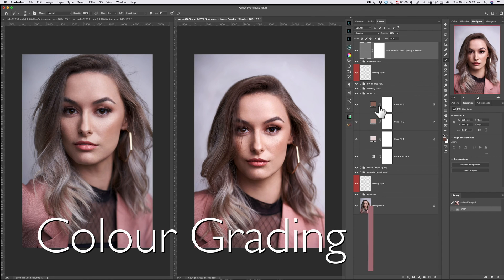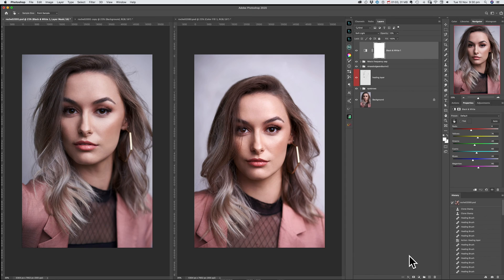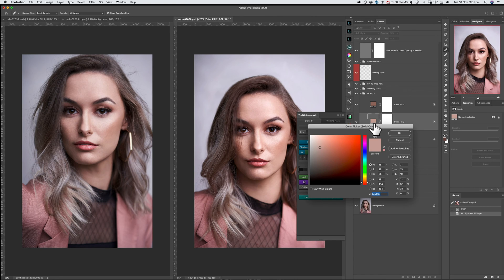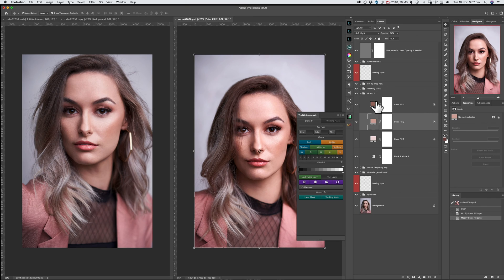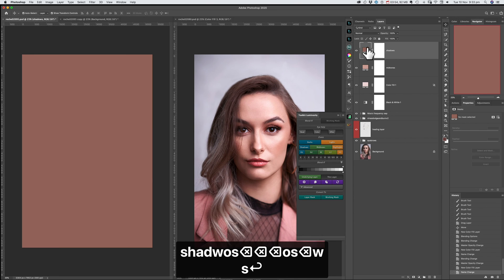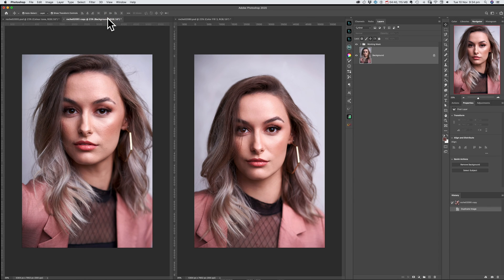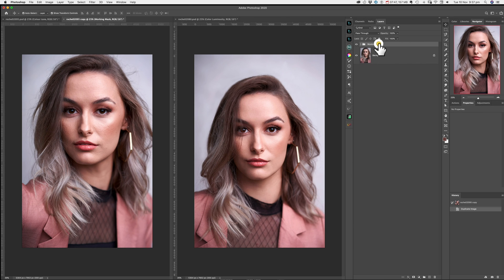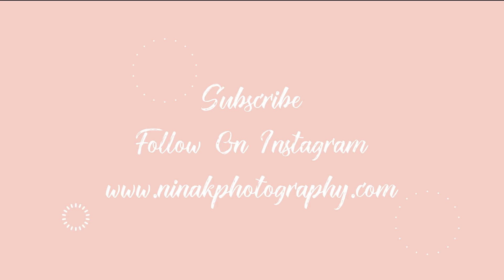Colour Grading using the Luminosity ToolKit Panel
In this video, I use the Luminosity Panel to colour grade my images.